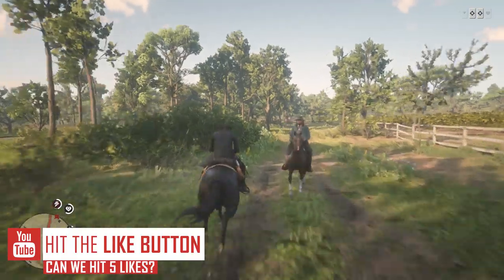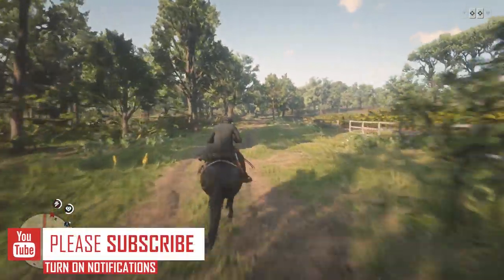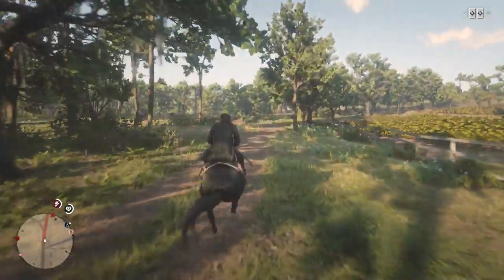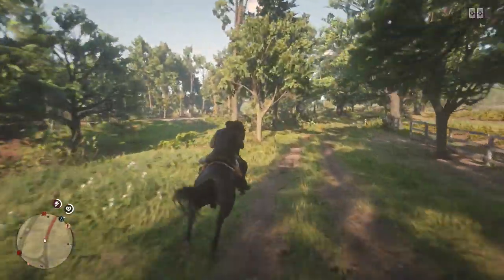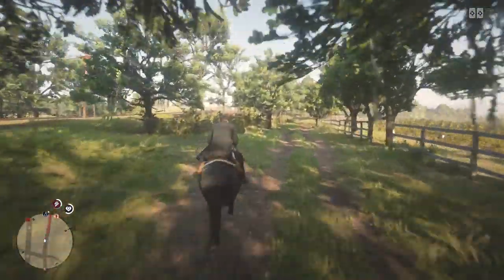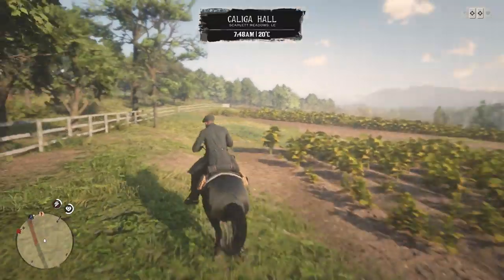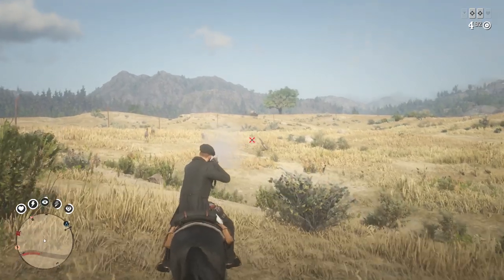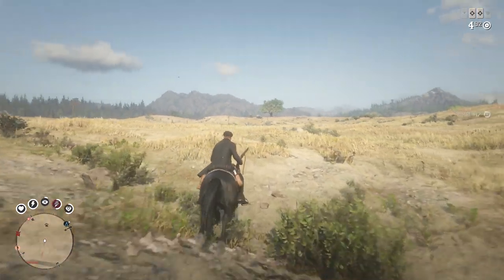QUICK MONEY FISHING METHOD in Red Dead Online ( RDR2 XP & MONEY) Red Dead Redemption 2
This fishing method can make you a ton of money on Red Dead Online, all you have to do is just stay in the location that I show in the video and you can get easy money on RDR2 Online